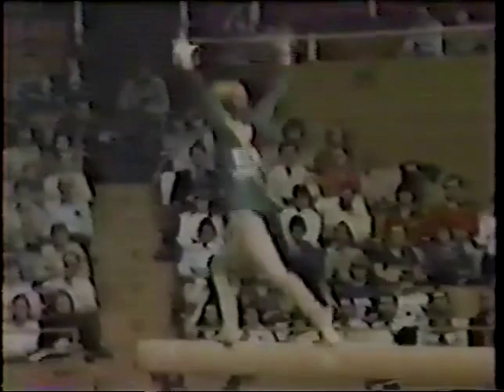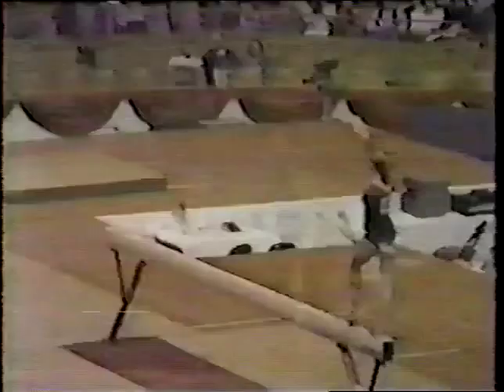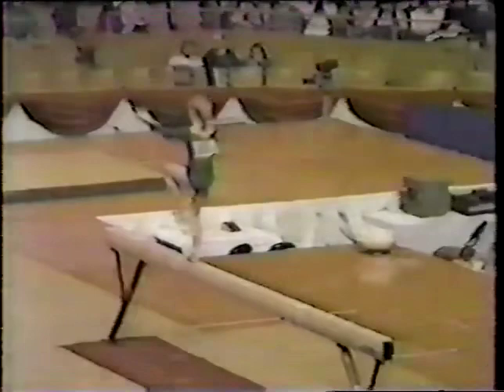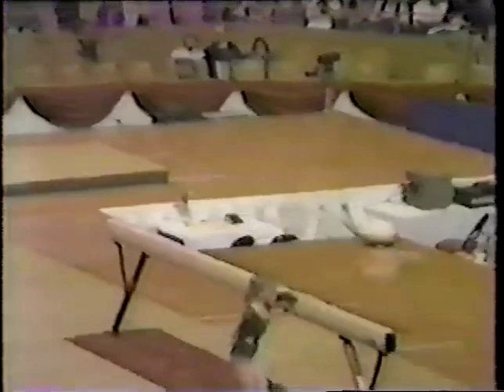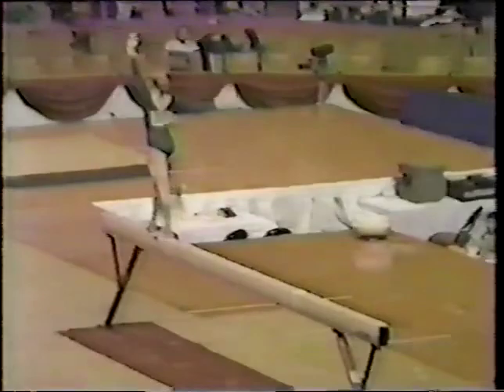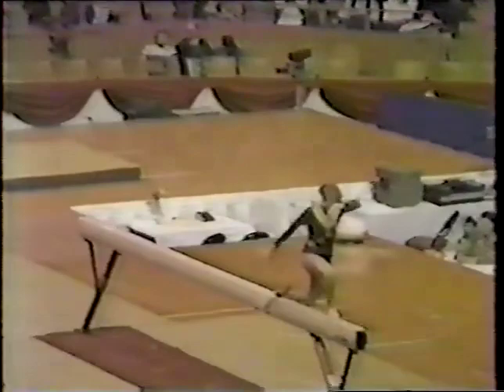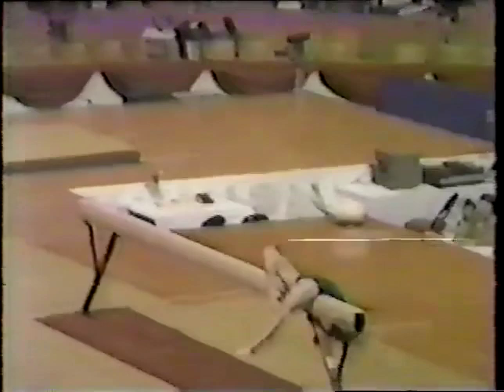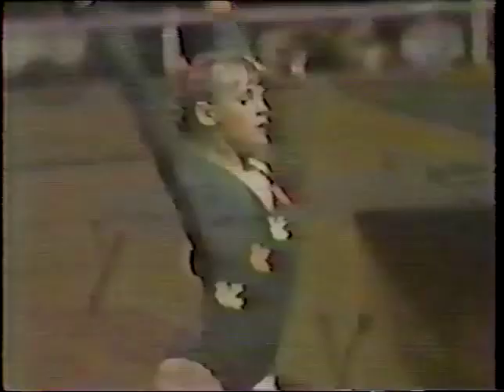Elfi Schlegel 🇨🇦 BB AA 8.900 1980 World Cup